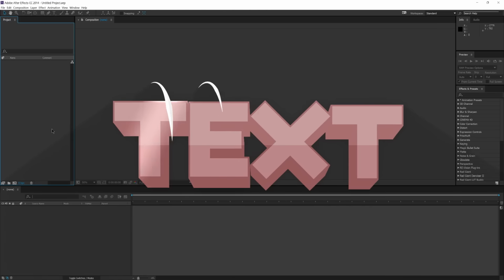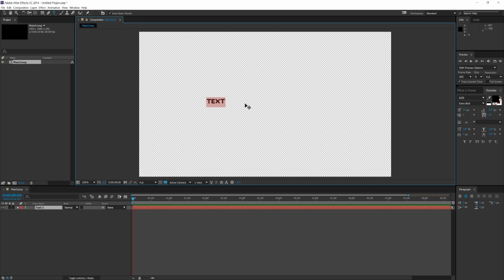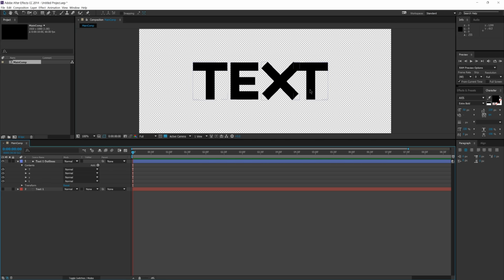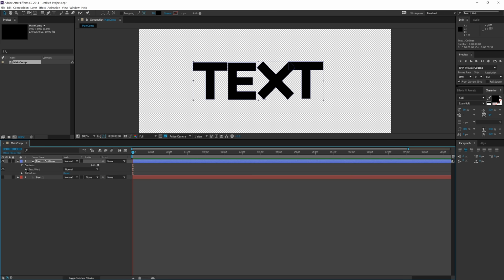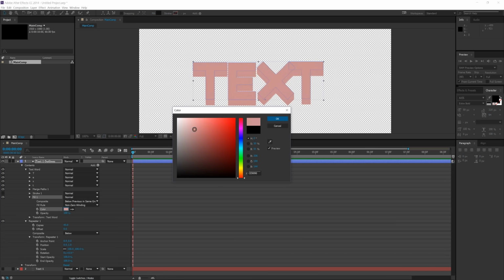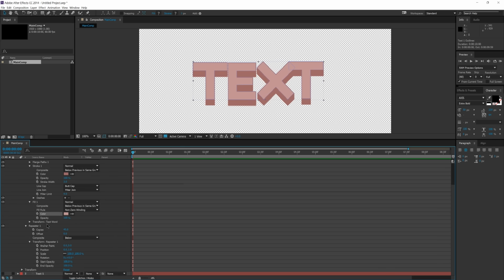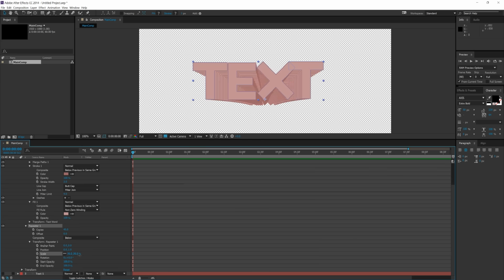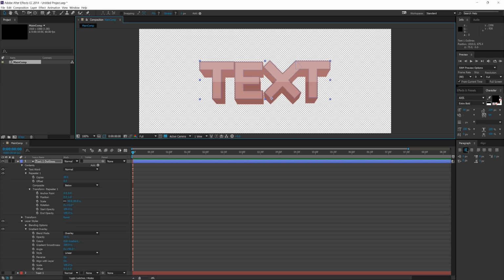🔴 ​ How To Professional 3D TEXT After Effects - Quick & Easy Tutorial [DailyTut]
​Hey guys! Today I will show you all how to design 3D Extruded Text in Adobe After Effects CC 2014.2 This Approach to Professional 3D Text uses "Convert Text to Shape Layers" as well as the Shape Layer Repeater Effector.

This is basically just a hack to fake 3D extrusion with 2D shape layers, but the results can be quite satisfying when done correctly. depending on how much time you want to spend you can create some really interesting looks! Plus, all of these parameters are keyframable, meaning you can animate this effect to your heart's desire! This text will work perfectly for any intro designs you may be working on, or even for a banner design you may be thinking about! Share your creations with me on twitter (@TGODdesigns) :D

Head over to Lynda.com to put your learning on steroids! This website is where I self-taught myself most of the features I know today in Adobe After Effects, and I'm so happy that they were willing enough to give you guys all a 10-day free trial! I'll also get a small kickback if you do decide to sign up using my link, so that's pretty darn cool:

Programs Used:
Adobe After Effects CC 2014.2 (Compositing)
Adobe Premiere Pro CC 2014 (Editing)
Audacity (Audio/Music Editing)

External Assets Used:
Subtact - Tunnel Vision (TGODdesigns Intro Song)
Positronic Emotions 2 - Gavin Luke (Tutorial Background Music)
The Tonight Show - Martin Baekkevold (TGODdesigns Outro Song)